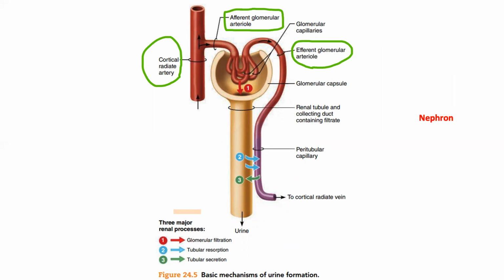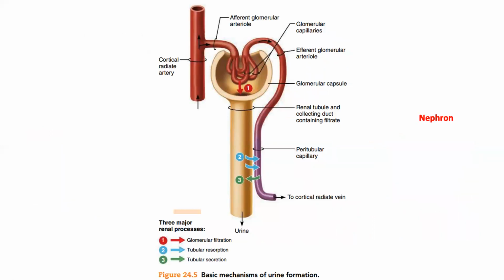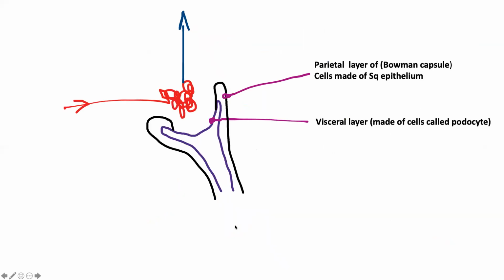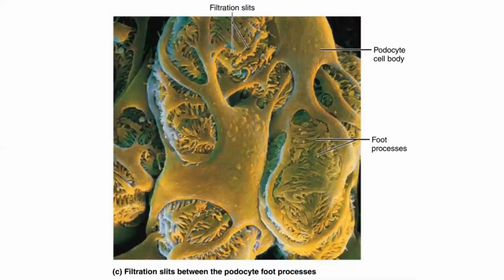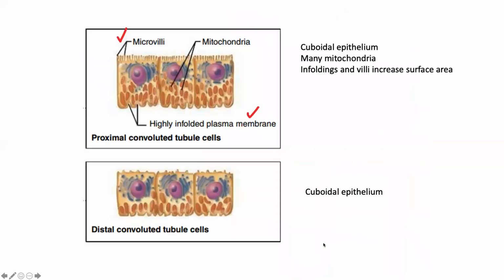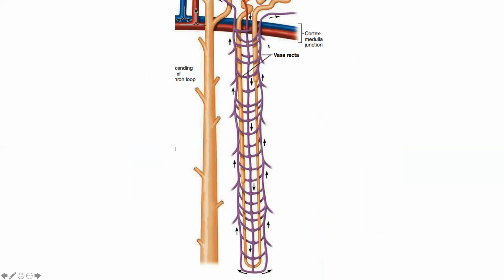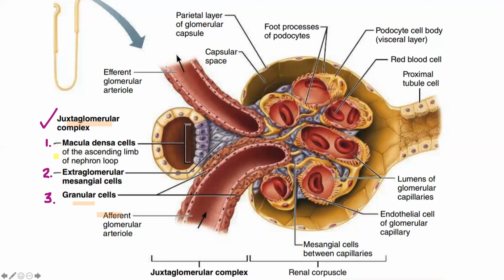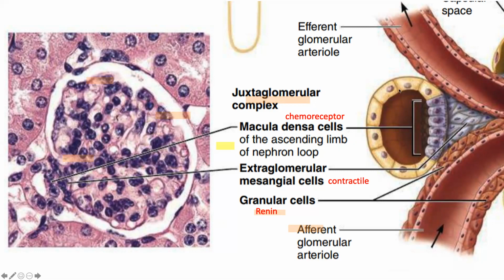Urinary System Part 2